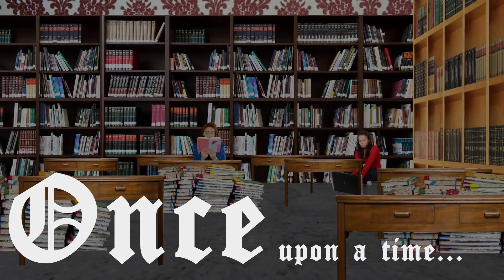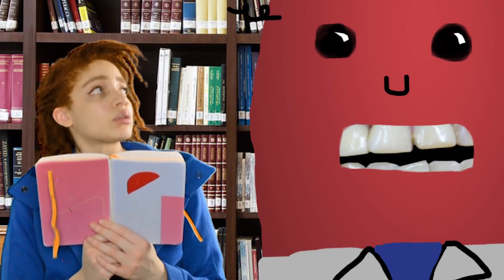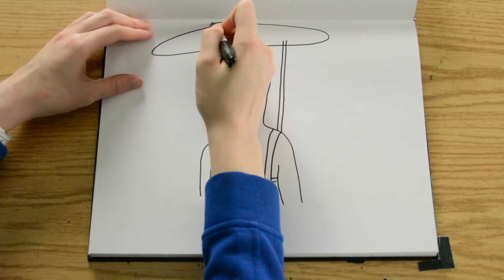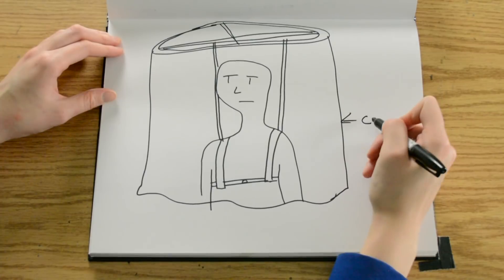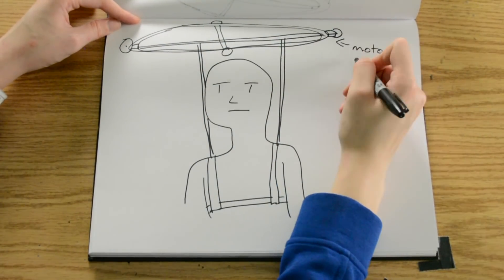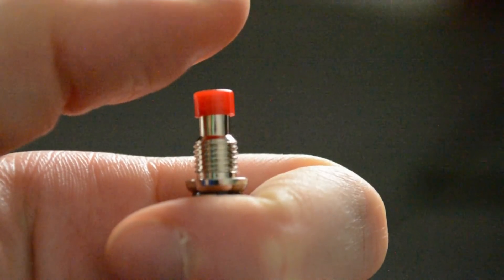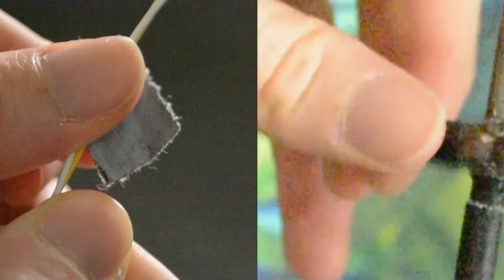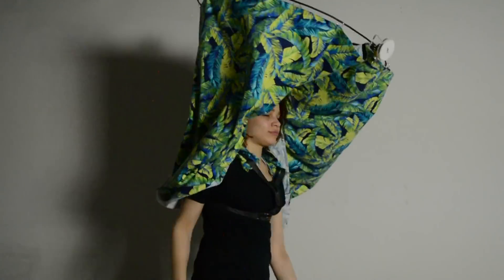THIS ROBOT LETS YOU HIDE IN PLAIN SIGHT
Have you ever wanted to hide in plain sight? I got you.